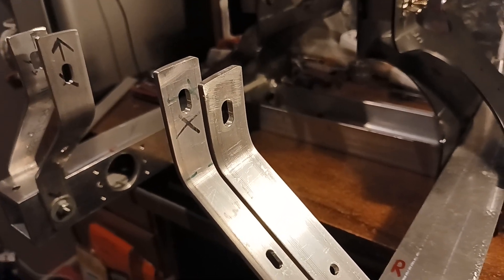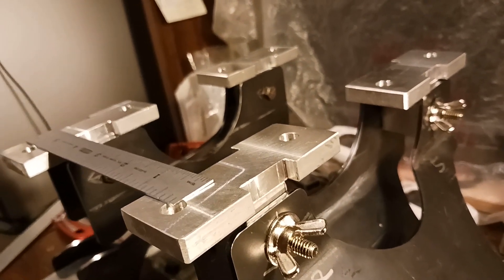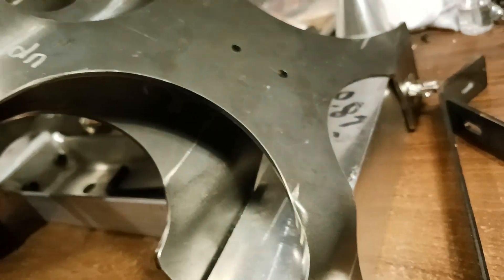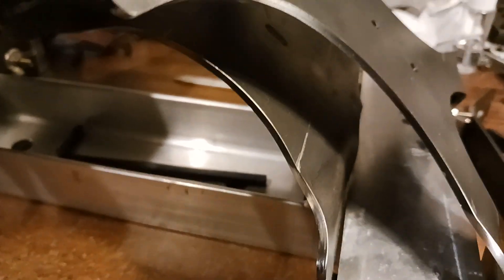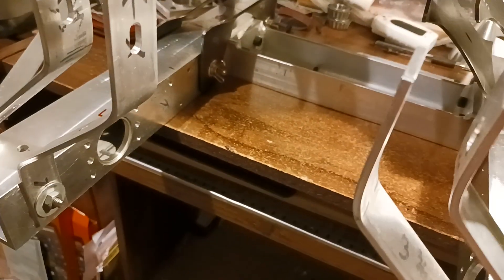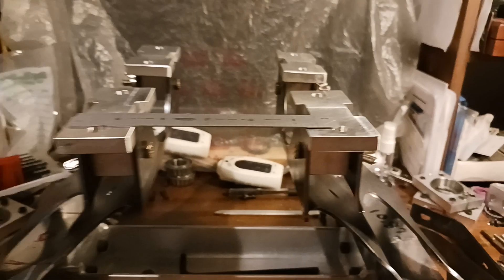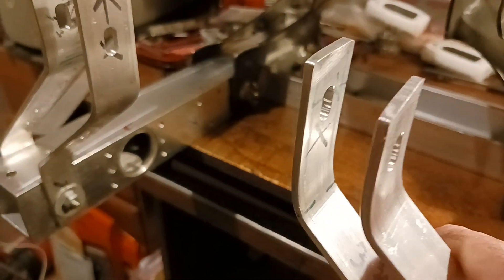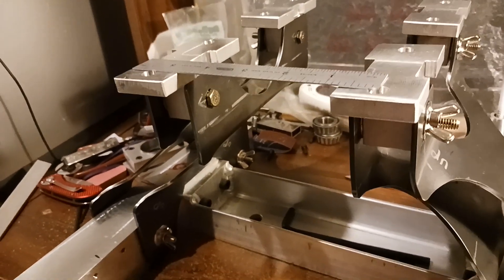Mounting plates for 2 axis trunnion to mount on a milling machine. A work in progress. Part two.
This video is about working the mounting plates to secure the unit to the machine. Several issues have surfaced during the bending process.